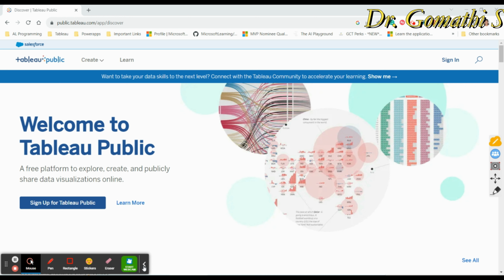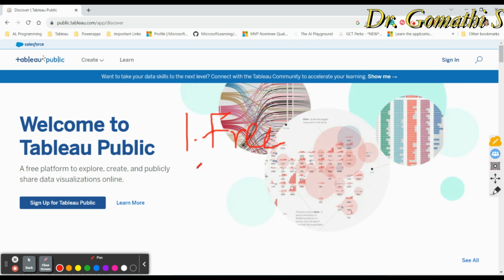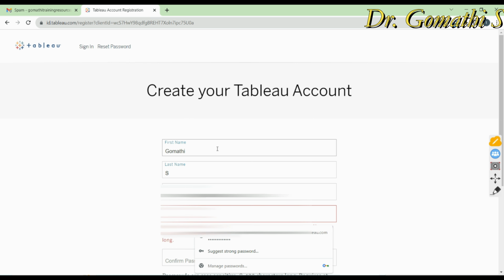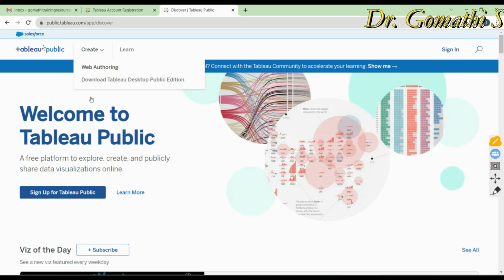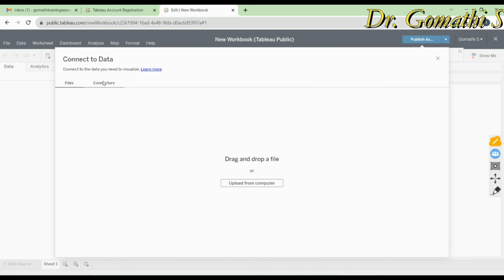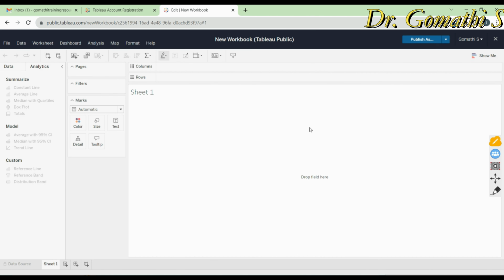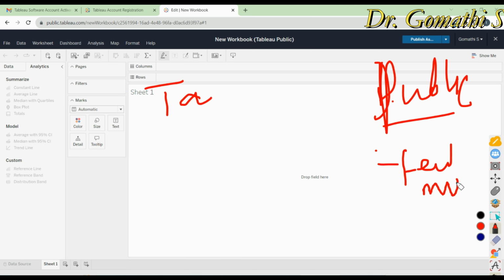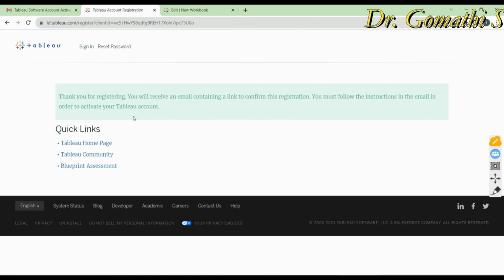Tableau for Everyone: Free Access and Web Authoring with Tableau Public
how to use tableau public web version | tableau web authoring | tableau free access |

Happy learning

Tableau web version
tableau tutorial
tableau tutorial for beginners
tableau dashboard
tableau public tutorial
tableau public教學
tableau public教学